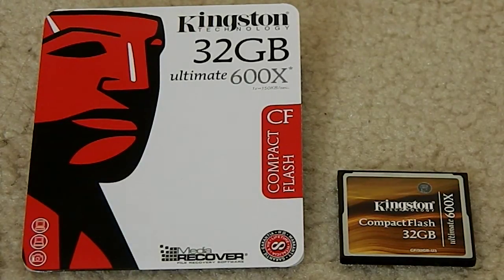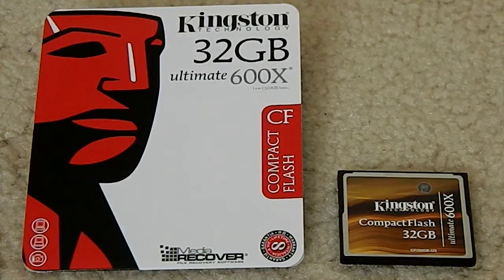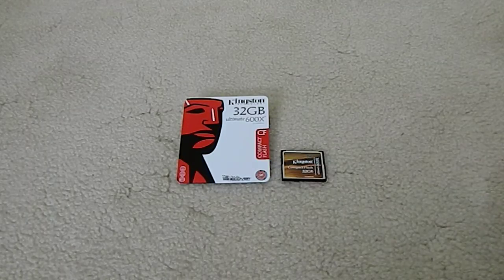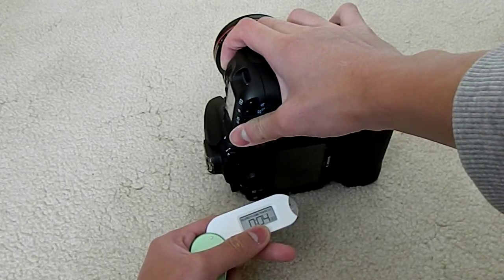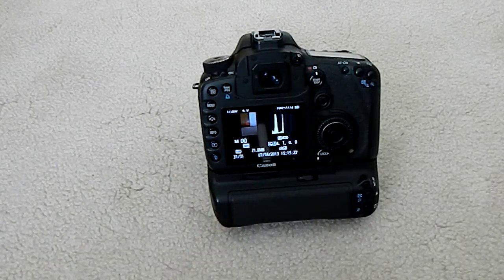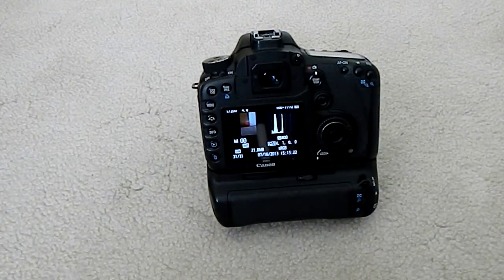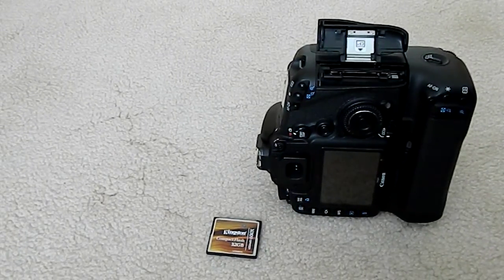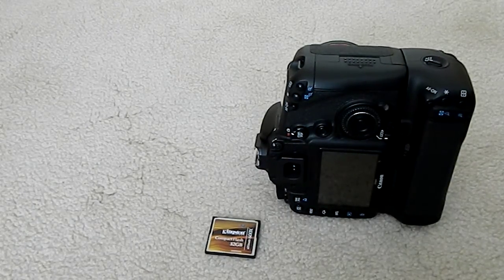Kingston 600x 32GB Compact Flash (CF) Card Review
UPDATE(S):
March 7th: The D3S test is out! Check it out in my channel!

Feb. 14th, 2014: New card works flawlessly and no errors have occurred yet. I suspect that my first defect was just a needle in a haystack and you won't likely have the same problem. Kingston honoured their lifetime warranty with no questions asked and I am very happy with them. I stand by my call that this is the best CF card on the market right now (considering its low price and high performance).

Dec 12th, 2013: New card arrived after a slight mistake in my address at Kingston. New card working extremely well with no errors. Will keep using this card to see how it goes. Will test again in a Nikon D3S.

Oct. 7th, 2013: Card corrupted again yesterday; I lost about 94 photos (I was able to recover them using MediaRECOVER). I've since contacted the Kingston Warranty dept and they were prompt in their response to my problem, making everything easier. They gave me instructions to ship the card to their facility and, upon receiving the card, will send me a new one.

Maybe you should stick to SanDisk if you can't have failing gear. My Sandisks and Lexars have NEVER failed.

1. The card has corrupted recently TWICE from unknown errors (could be my own fault for formatting it in-camera too many times). The fix for such event is to insert it into a computer and do a thorough format (NOT quick-format). I did that to the card and it has been super reliable since. Note that a regular format of the card can take up to 2 hours (mine took just over one hour).

2. The card was further tested in the Canon 5D Mark II. After shooting 4 pitch-black shots with a body cap on, the files (20.3 MB each) were written to the card in less than 2 seconds after the burst ended. That's incredibly fast!

A review of the Kingston 600x 32GB Compact Flash (CF) card. Here, we test the card in a real-life hi-speed burst setting and see how fast it writes to the CF card.